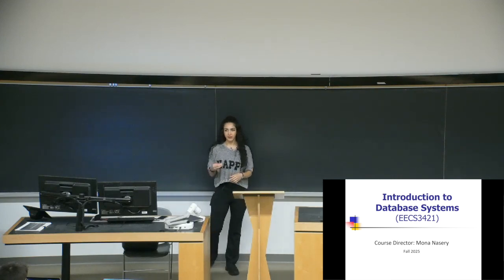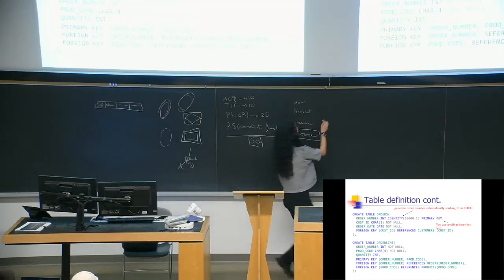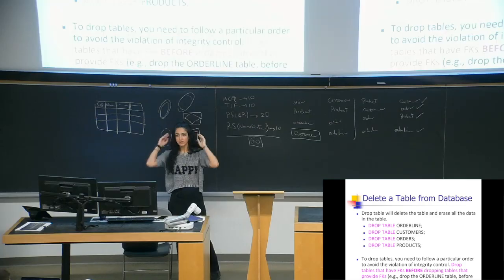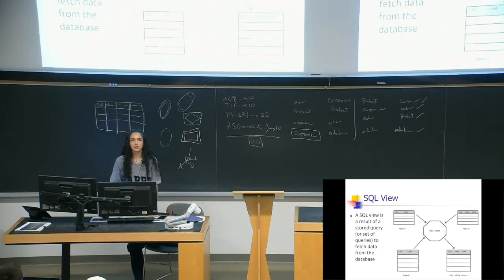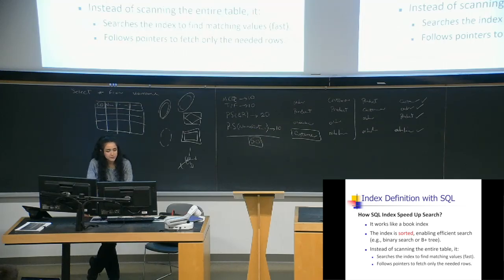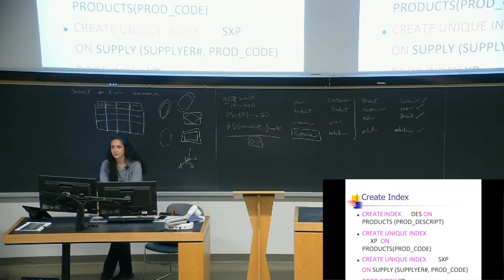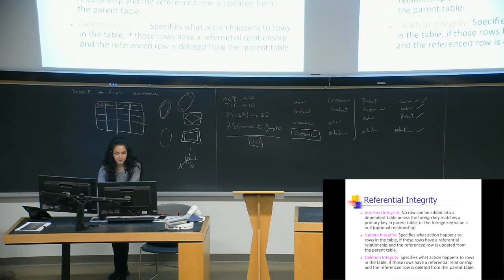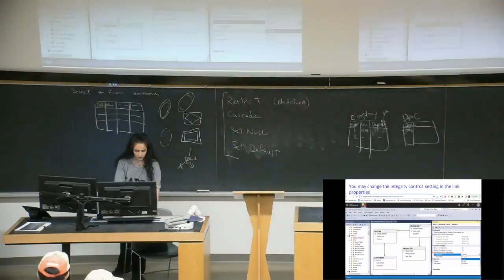SQL Data Definition Language (DDL), Full Lecture, York University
This video explains SQL DDL (Data Definition Language) commands:
CREATE, ALTER, DROP
The video includes several real world examples and hands-on practices using SQL Server.